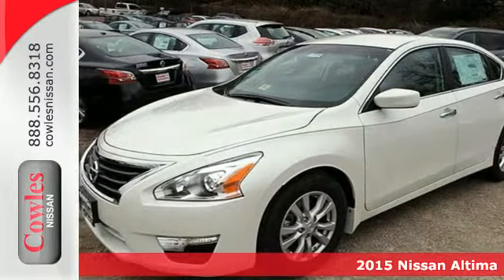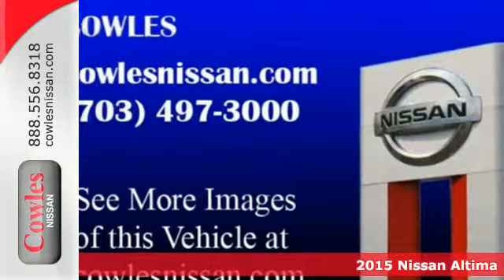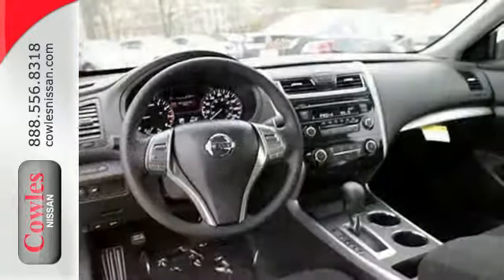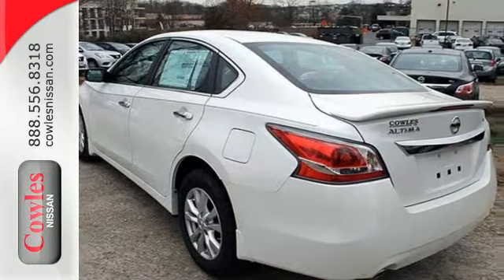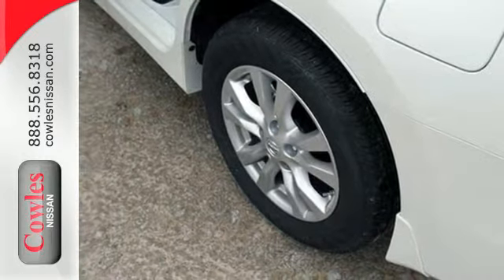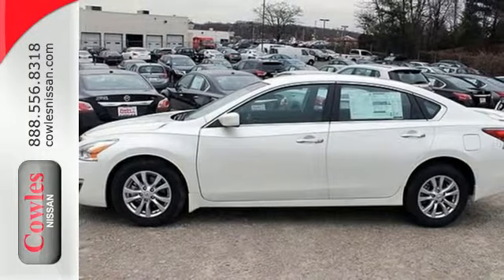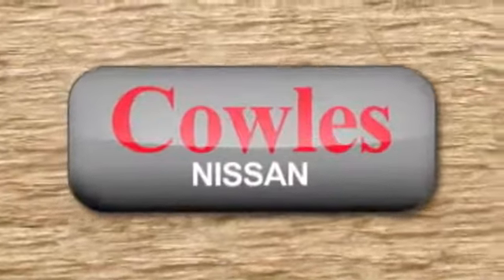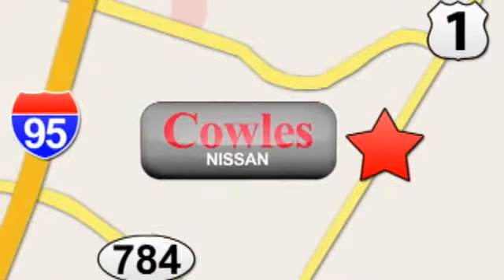2015 Nissan Altima Washington DC VA Woodbridge, VA #150328 - SOLD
Year: 2015
Make: Nissan
Model: Altima
Trim: Continuously Variable Automatic
Engine: 4 Cylinder
Transmission: Continuously Variable Automatic
Color: White
Stock #: 150328
VIN: 1N4AL3AP6FC134226

Address:
14777 Jefferson David Hwy